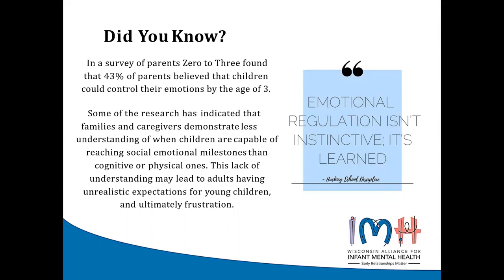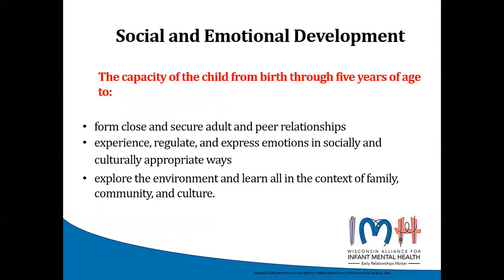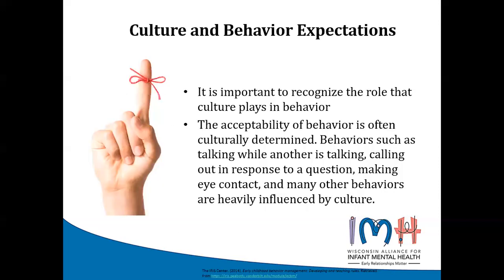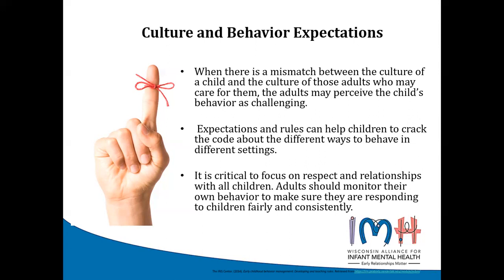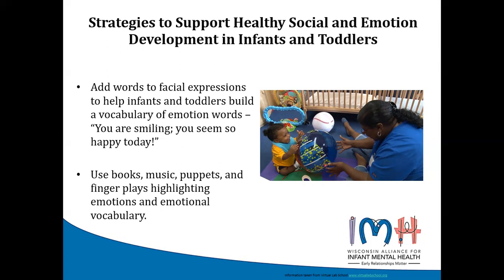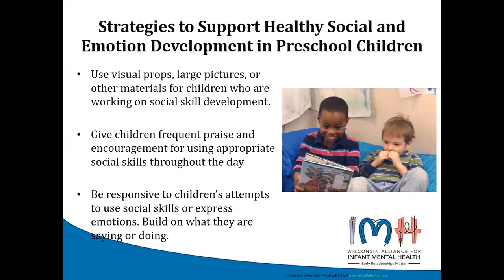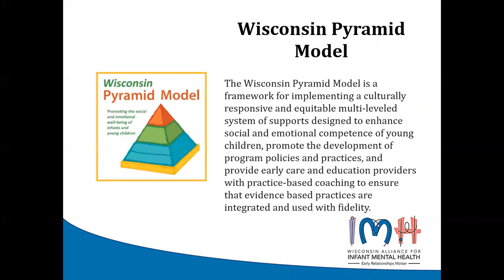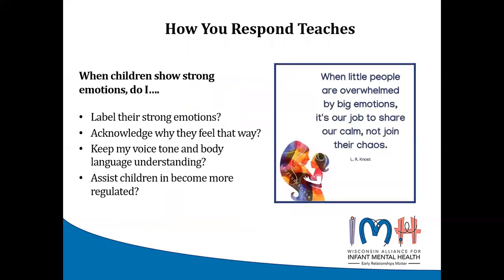Social Emotional Strategies Overview